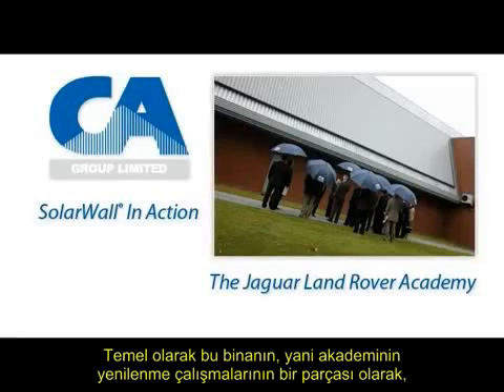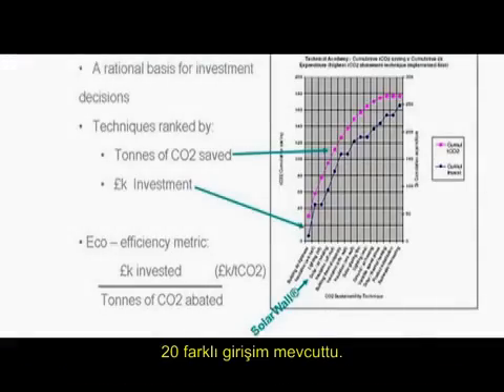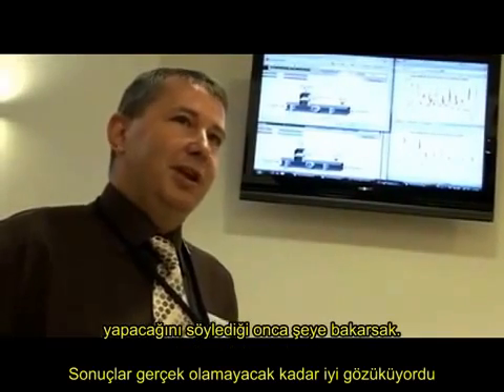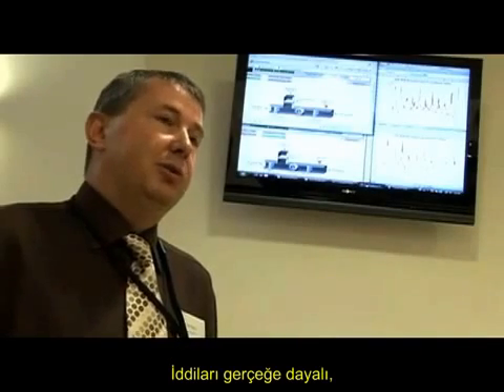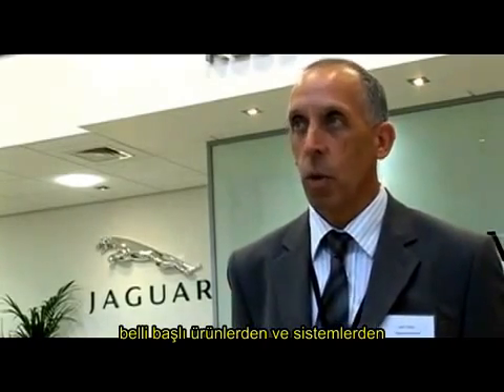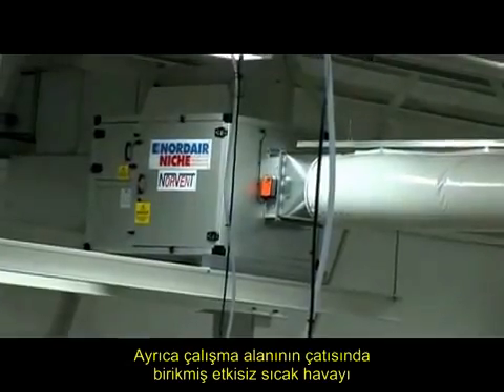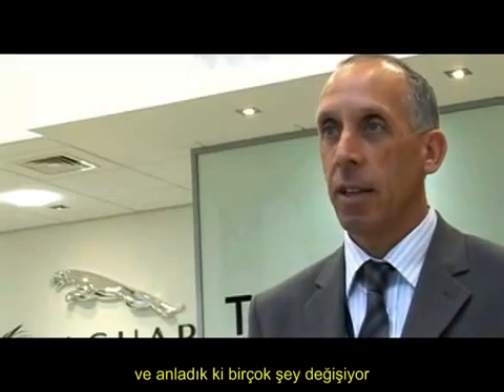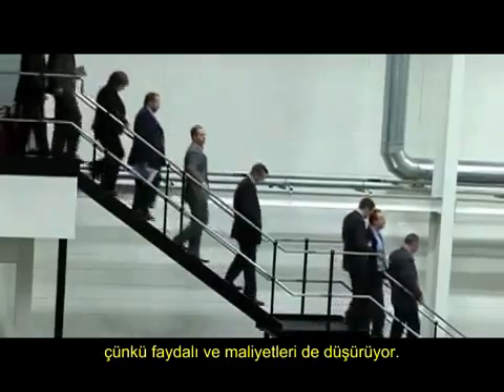SolarWall Yorumları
SolarWall sistemi kurulu olan Jaguar & Land Rover Akademi proje koordinatörünün görüşleri...